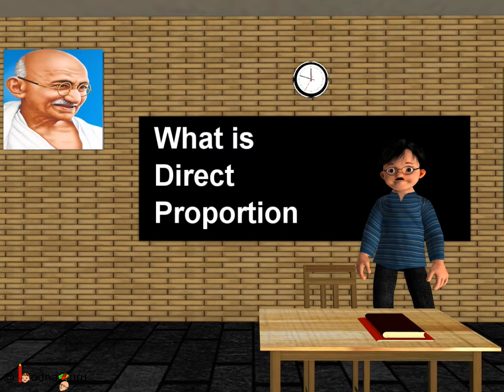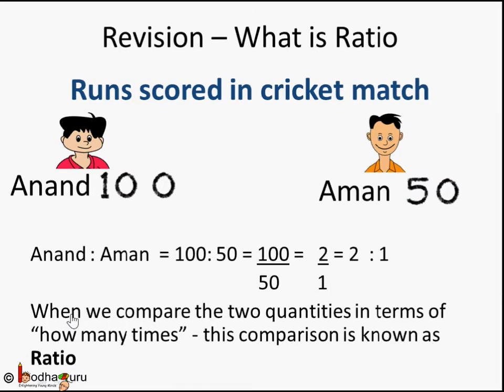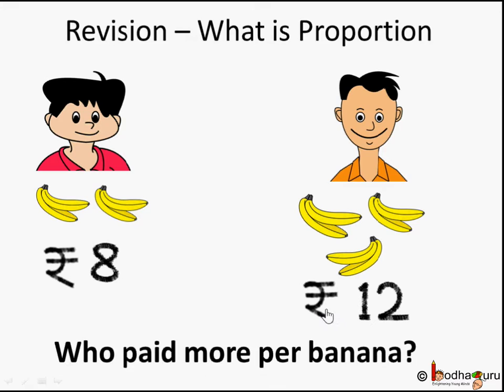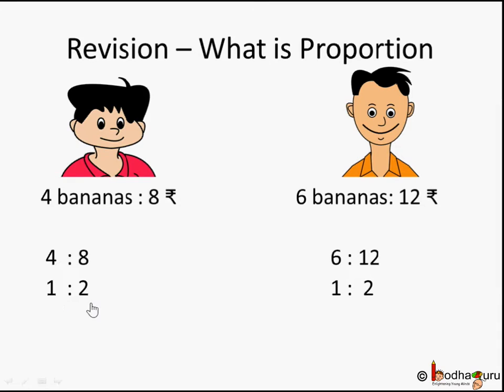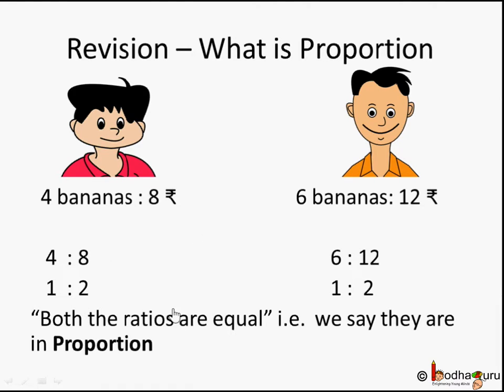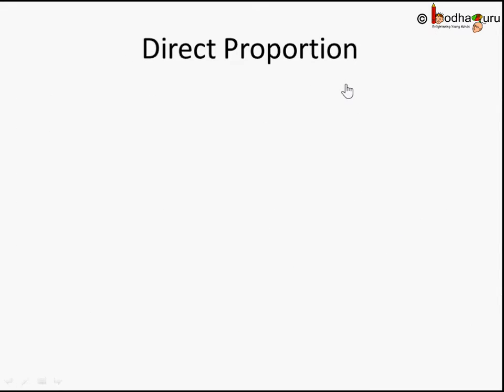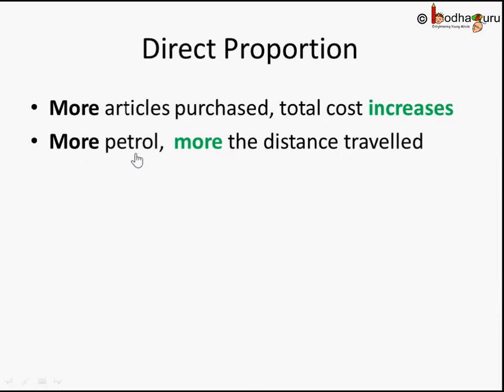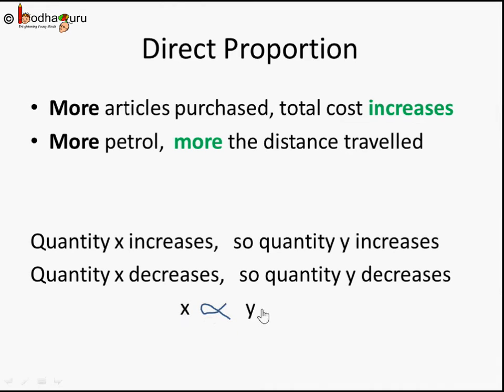Maths - What is direct proportion & solving direct proportion problem - English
Hello,
BodhaGuru Learning proudly presents a video in English which explains what is ratio and proportion. It explains what is direct and inverse proportion and shows how direct proportion works. It shows how to solve problem related direct proportion.

Team BodhaGuru